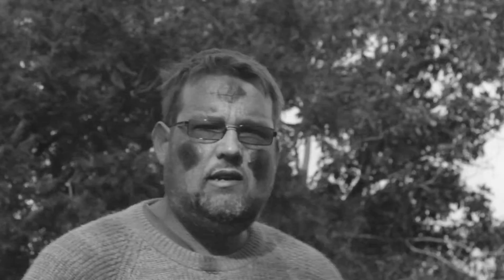Equipment for UV sun cream / sunscreen experiment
I am not trying to win a Video or Audio award with this. Just give you a real world view of UV.
Really, you can ignore the Audio as the image speaks for itself. (Built in Microphone).

I did this with manual focus by myself, with someone mulching wood in the background :(

Note the sun cream / Sunscreen I accidently got onto my Jumper. Also that mark above my right eye, that is sun damage, not sunscreen.

Today is a UV spectrum index level 4 in Australia (Moderate). It is overcast. Normally we are high or extreme and the video could have been done at a lower ISO.

Full spectrum modified Canon 600D with 50mm f/1.6 prime kit lens with Baader U 1.25" filter and step down filter (from 52 mm).
monochrome profile. ISO cranked up to 6400 for Uv and rolling shutter set to 1/30 sec. (Else you can't see anything).

Full spectrum modified Canon 600D with L 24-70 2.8 lens focussed at 50mm. ISO 100, 1/260 sec monochrome profile.

If this content is of interest to you, you might also like my UV blog posts